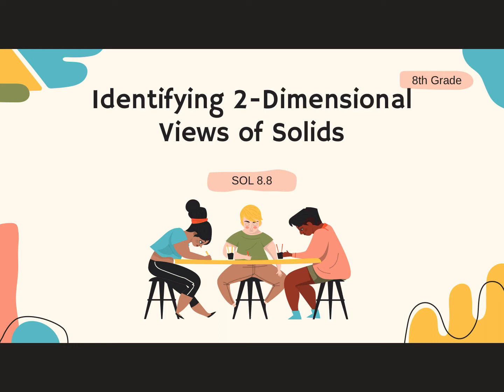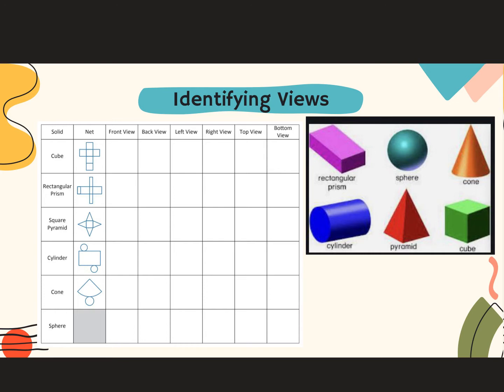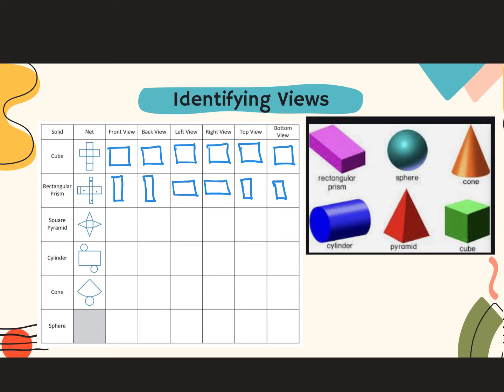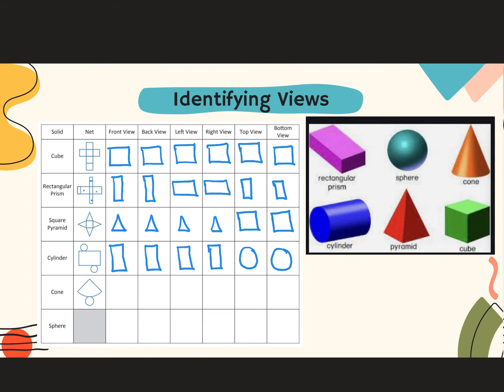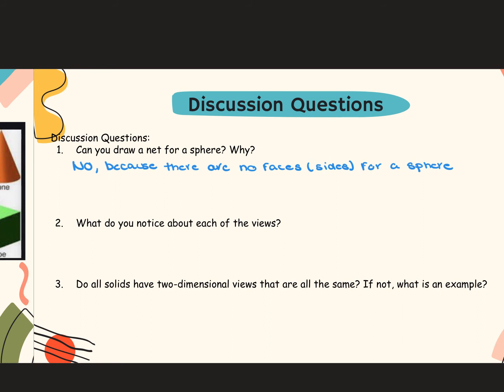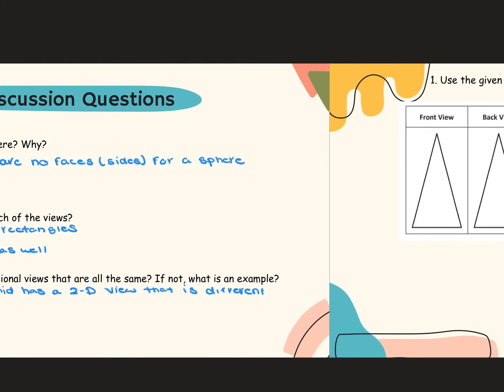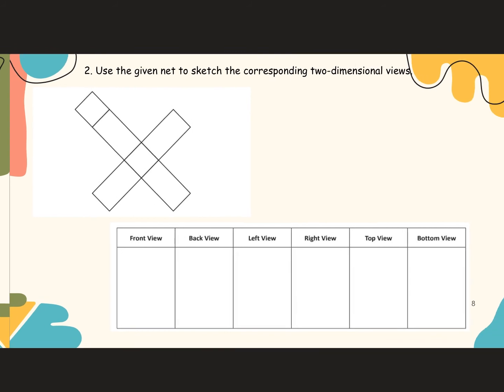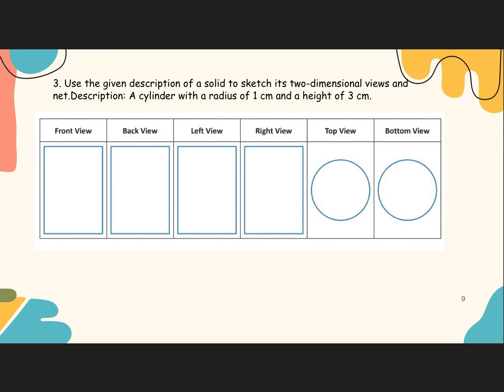Module 3 Lesson 12 1.mp4